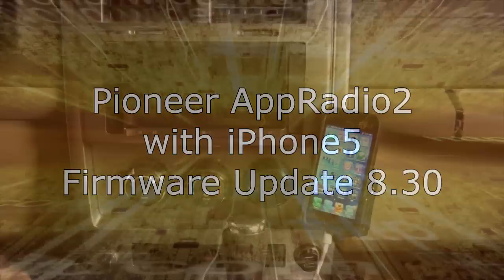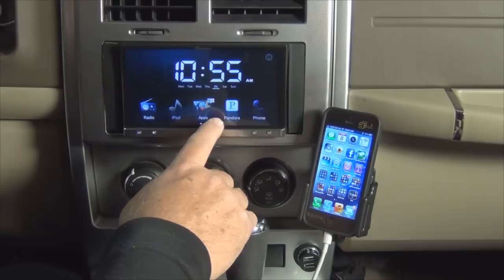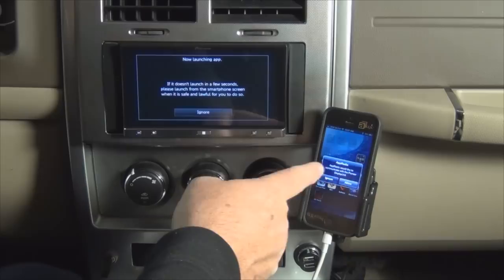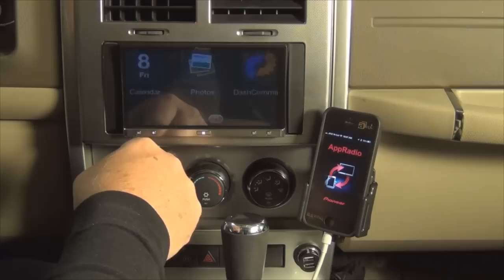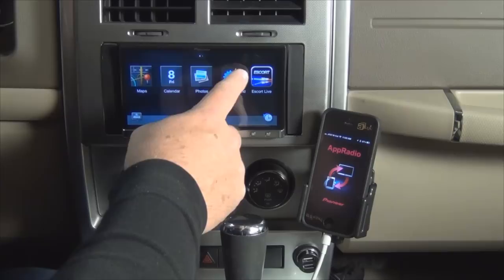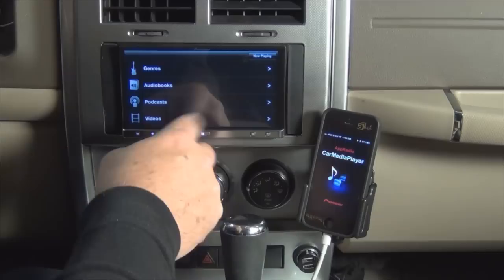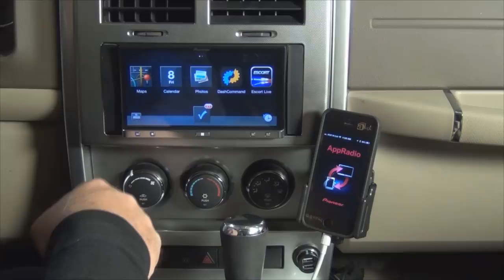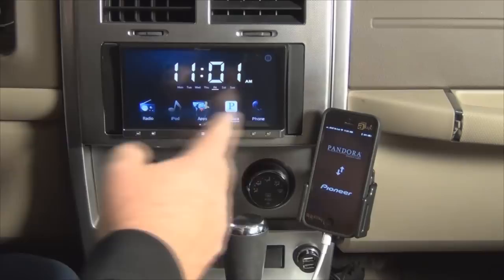Pioneer AppRadio2 with iPhone5 with touchscreen support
Pioneer App Radio 2 w/ iPhone 5 now with touchscreen support. Pioneer has inroduced firmware update 8.30 to address compatibility issues with iPhone 5. Touchscreen is now supported through bluetooth and an HDMI cable. This is a great combination now that it has factory support.